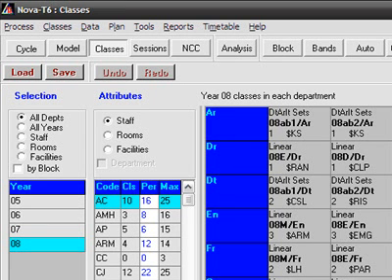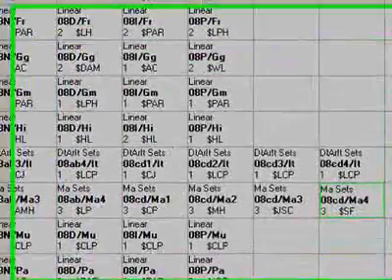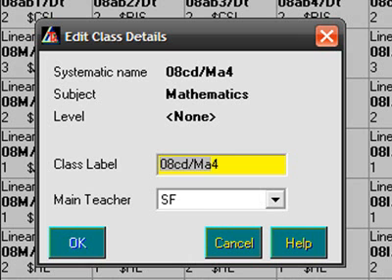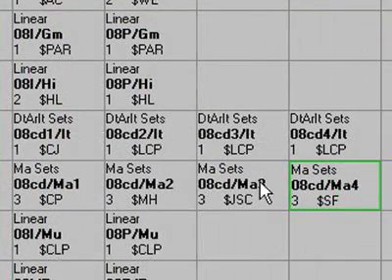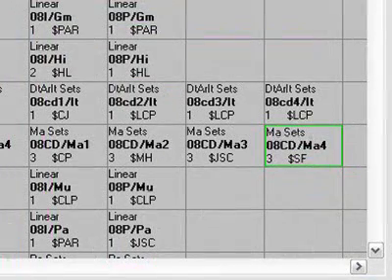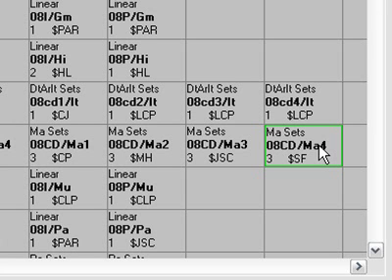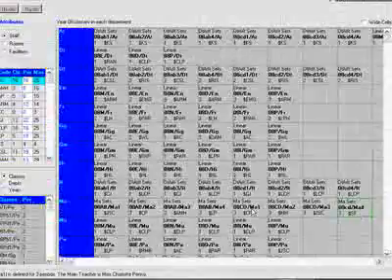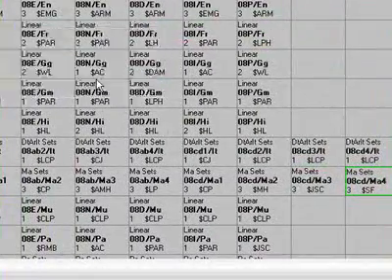Class Labels in Nova-T6